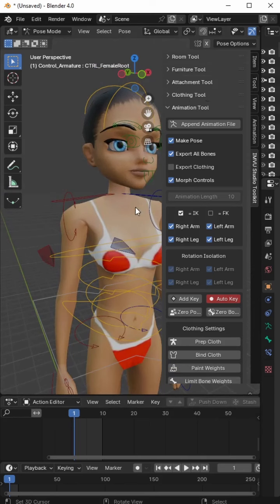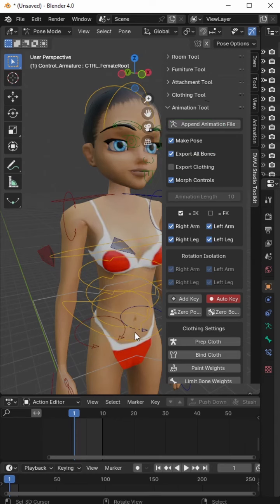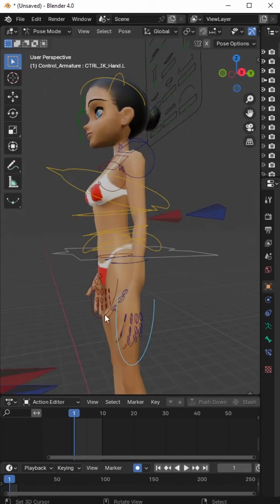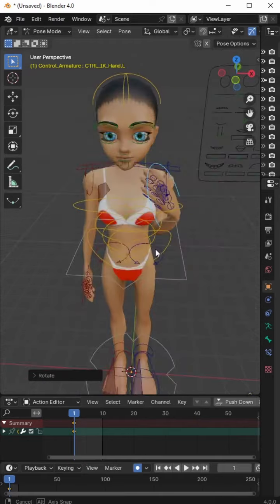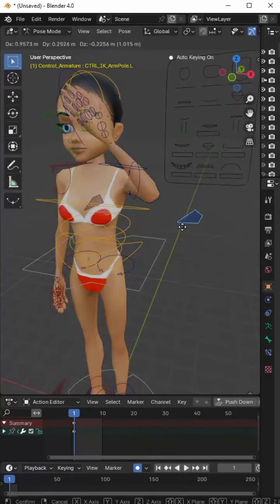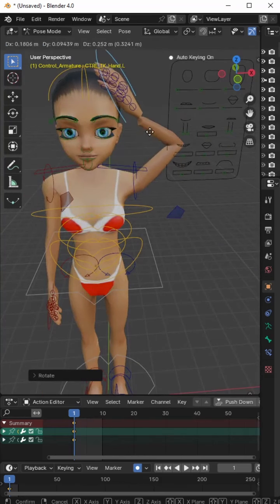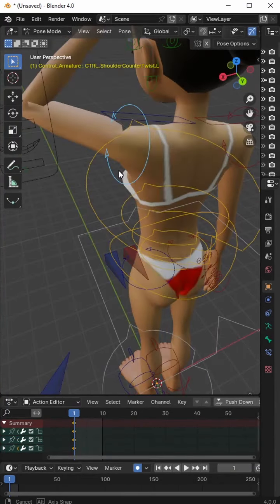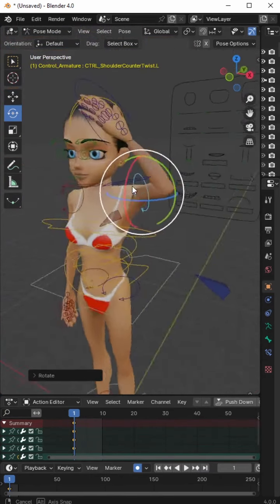Pose Basics for IMVU in Blender - clip 1 (TikTok Live)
IMVU Toolkit bone controls. Clip 1 from TikTok Live “Pose Basics for IMVU in Blender”